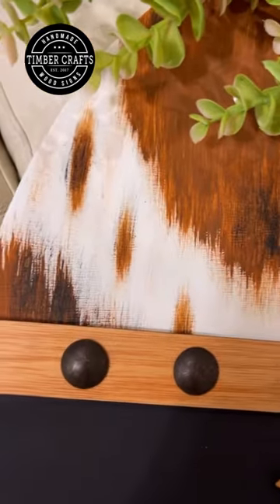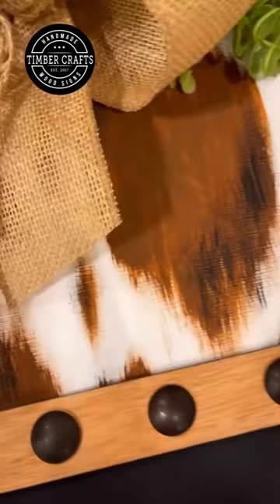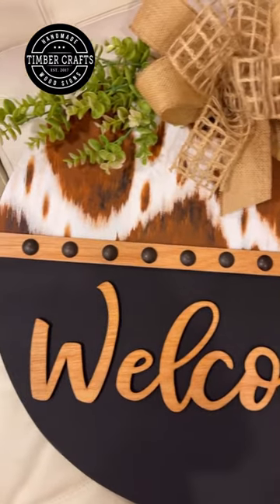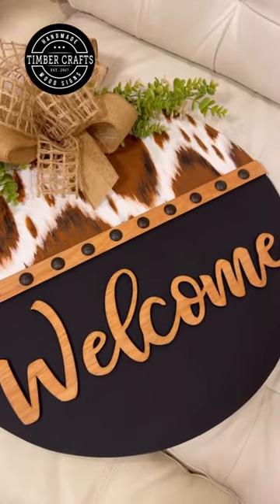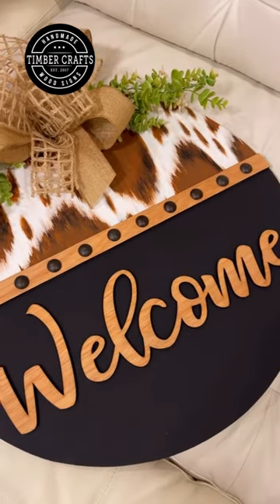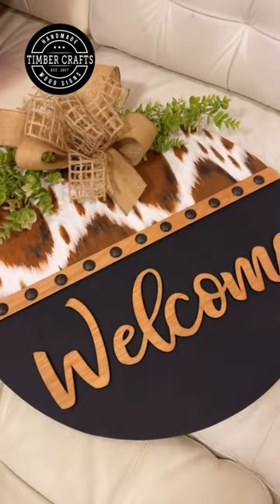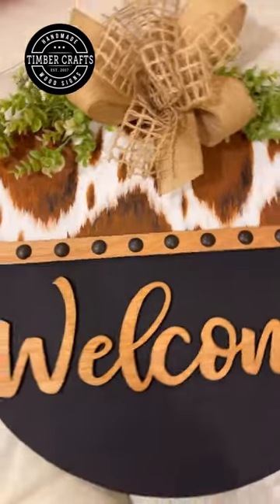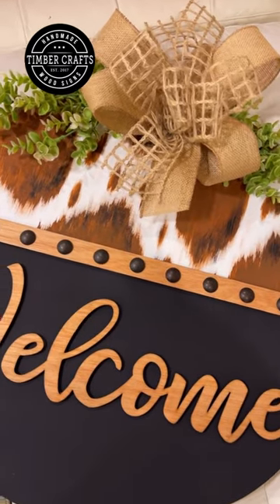My first faux cowhide door hanger.